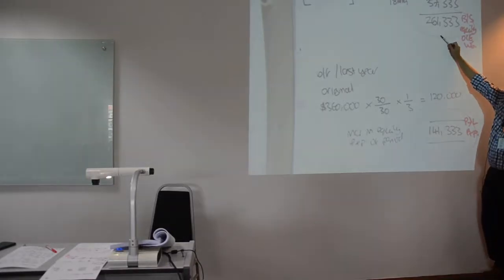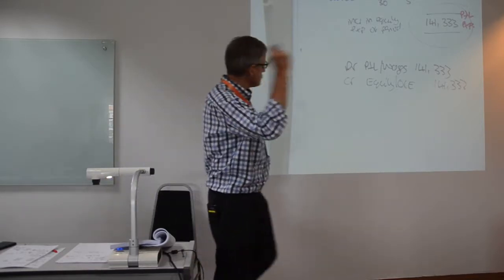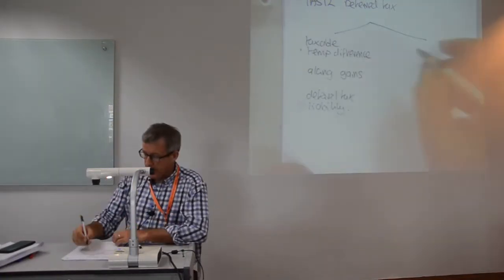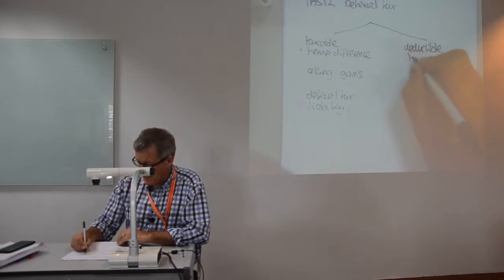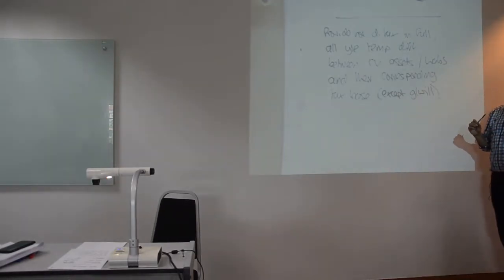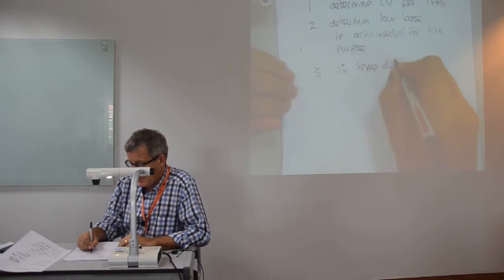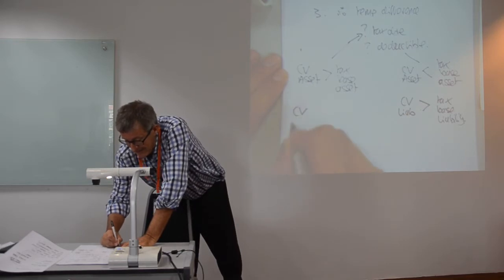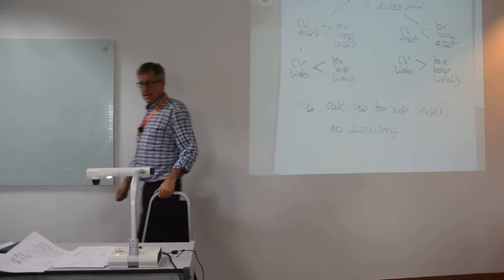FTMS ACCA P2 IRC by Tom Clendon 07 05 2017 Part 9 Session 1